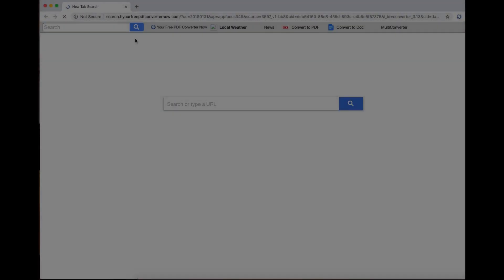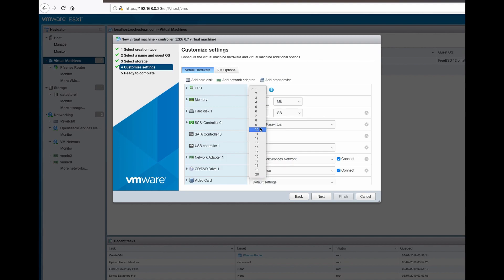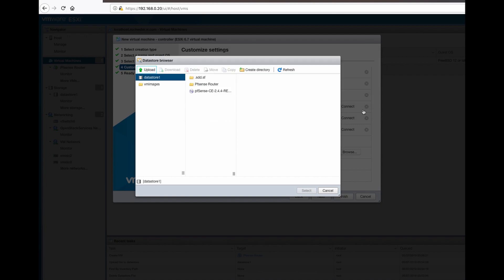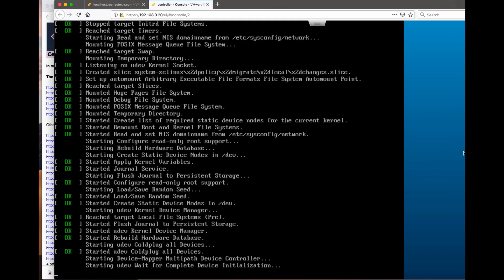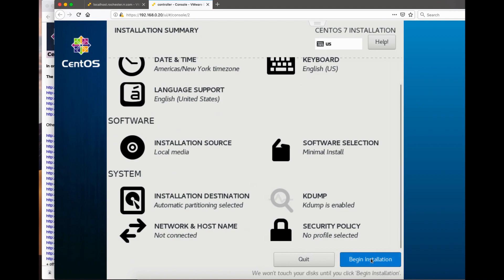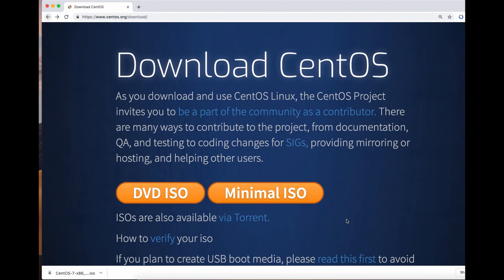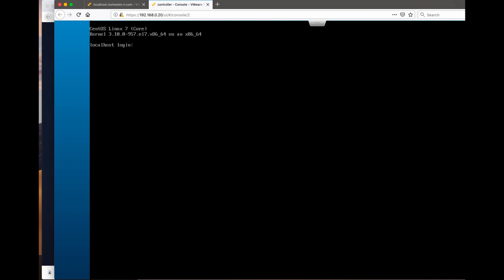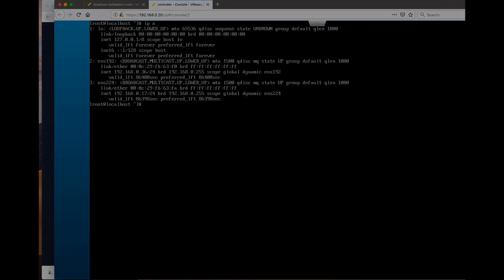How to Download and Install Minimal CentOS7 on VMware ESXi6.7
This video shows how to install the minimal version of CentOS7 on VMware ESXi 6.7 hypervisor.